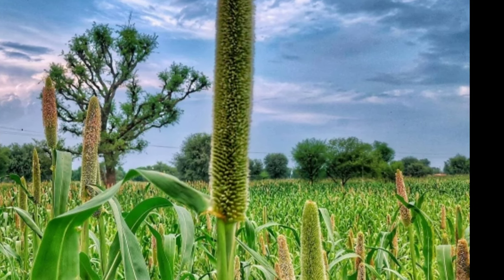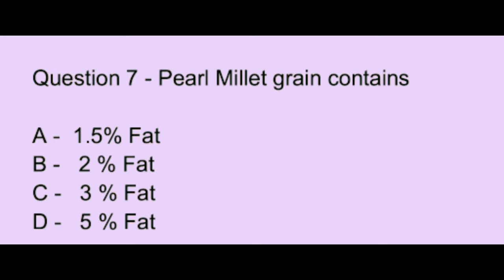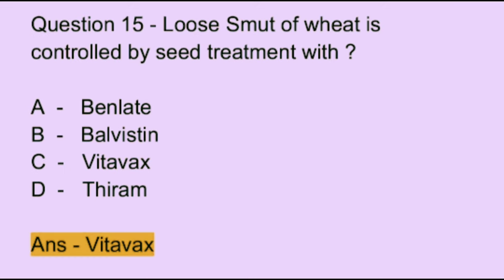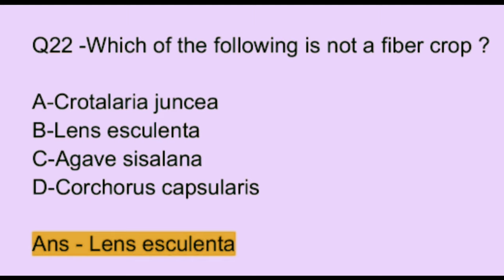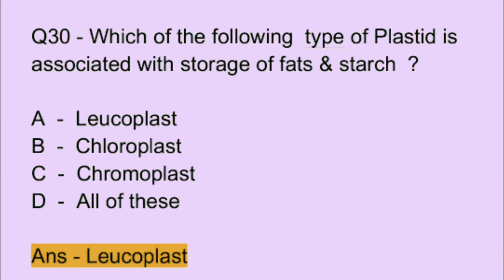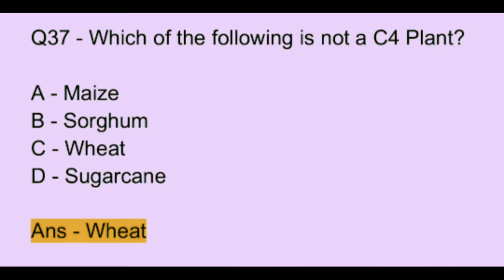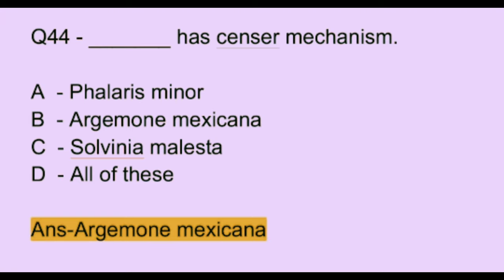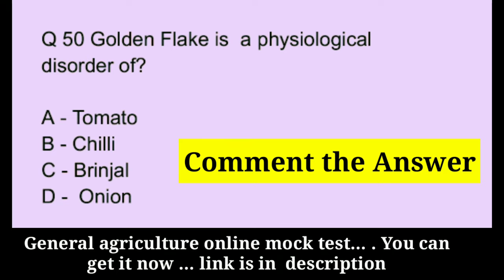National Seed Corporation Mock Test -2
For General Agriculture Questions

join Un on Insta & Telegram also -

NOTE: All the candidates have to remember that the above-given NSCL Trainee Previous Year Papers are only for reference purposes.

NSCL mock Test 2

All aspirants can download the NSCL Trainee Previous Question Papers in PDF format as per subjects from the above-attached link. On a regular basis visit website at Freshersnow.com for updated information.

NSCL Trainee Previous Question Papers – Frequently Asked Questions

In which mode the NSCL Trainee Exam 2020 will be conducted?

NSCL Trainee Exam 2020 will be conducted in Online mode (CBT).

How much time will be provided for the National Seed Corporation Trainee Exam 2020?

Only 2 hours of time will be provided for the National Seed Corporation Trainee Exam 2020.

For which posts NSCL Trainee Previous Papers are provided?

NSCL Trainee Previous Papers are provided for Trainee, Senior Trainee, Management Trainee, Assistant, Diploma Trainee, Trainee Mate posts.

How can I prepare for the NSCL Management Trainee Exam 2020?

Candidates can prepare for the NSCL Management Trainee Exam by practicing the NSCL Management Trainee Old Question Papers for multiple times. Also, prepare based on the latest syllabus and exam pattern.

national seed corporation limited
national seed corporation recruitment 2020
national seed corporation exam syllabus
national seed corporation recruitment 2020 syllabus
national seed corporation exam paper
india seed recruitment
nscl recruitment 2020
nscl recruitment
nscl diploma trainee 2020
india seeds trainee 2020
nscl trainee
india seeds trainee
NSCL
Management trainee
Senior Trainee
Diploma Trainee
Traineemate
Trainee
Syllabus & Exam Pattern